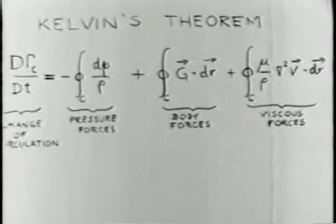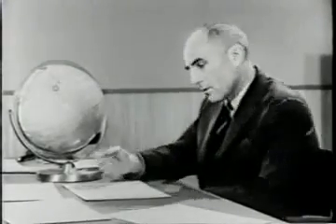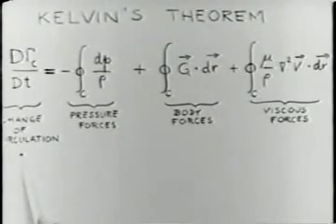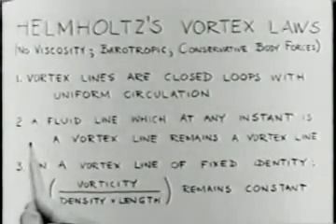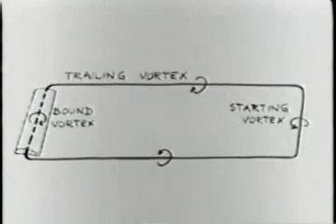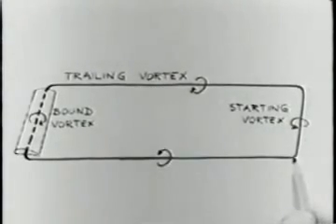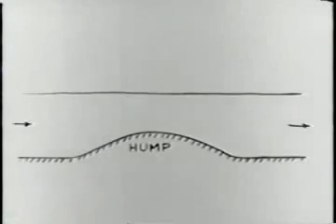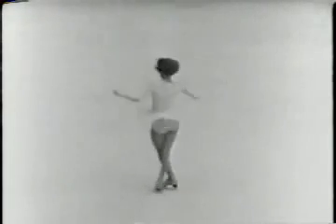Vorticity Part 2 - Illustrated Experiments in Fluid Mechanics - Lesson 10